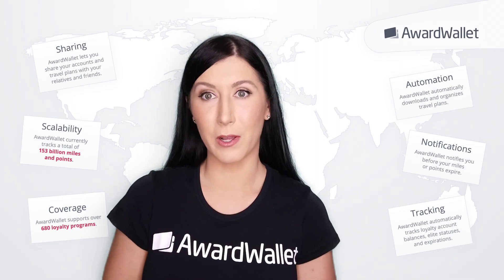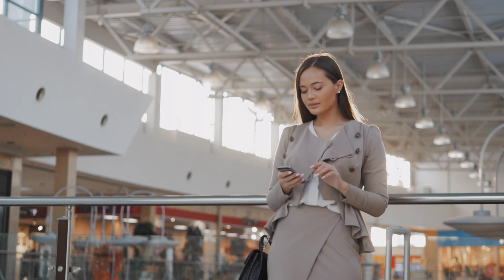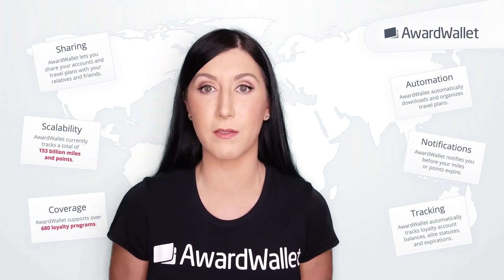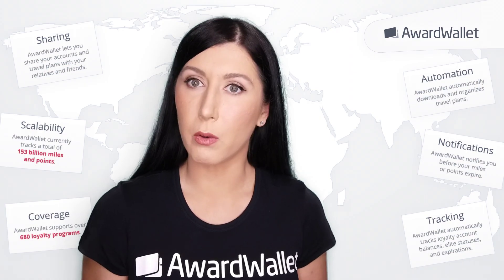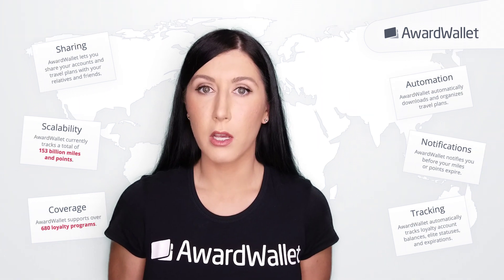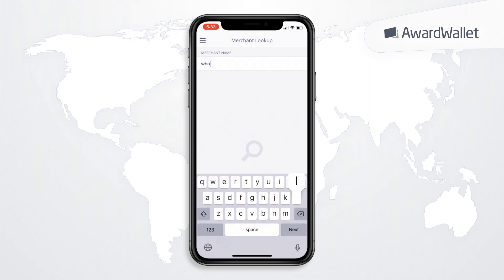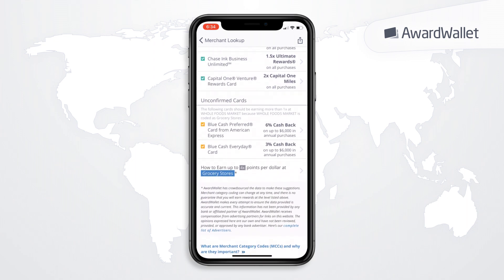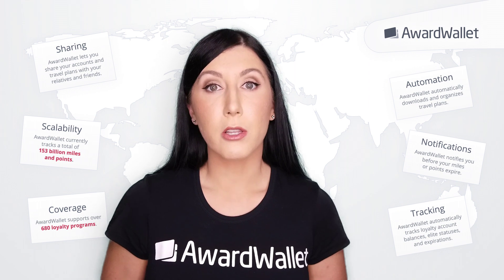How to Use the AwardWallet Merchant Lookup Tool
The AwardWallet Merchant Lookup Tool allows users to search for merchants and see how transactions with those merchants are coded with various credit card companies. This is important information to maximize earning the most amount of points you can with a specific credit card. This video demonstrates how to use the Merchant Lookup Tool and when to use it.